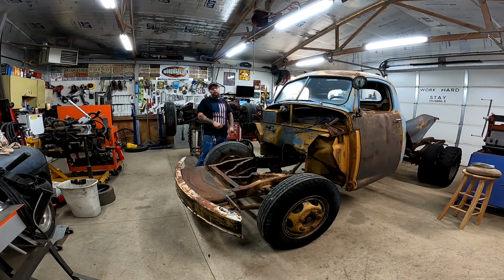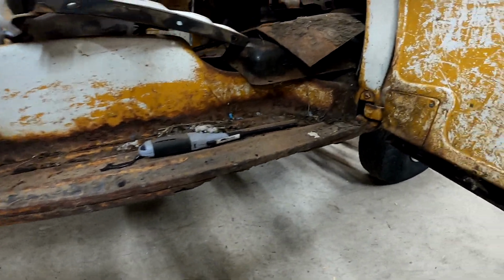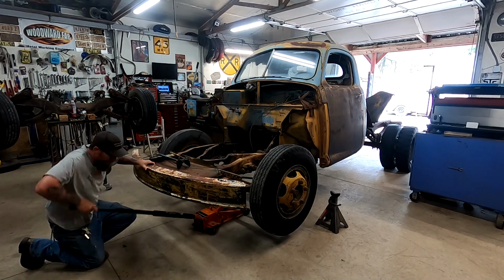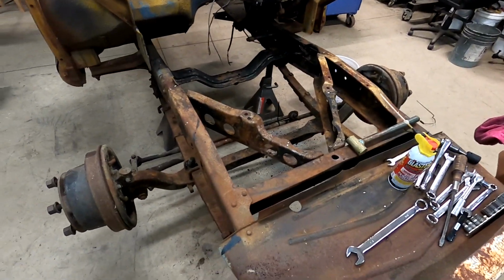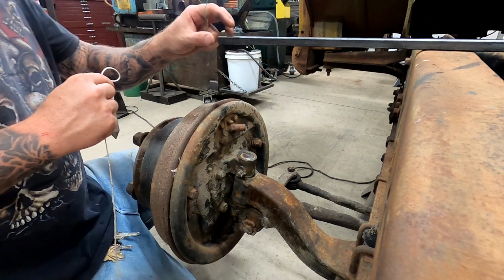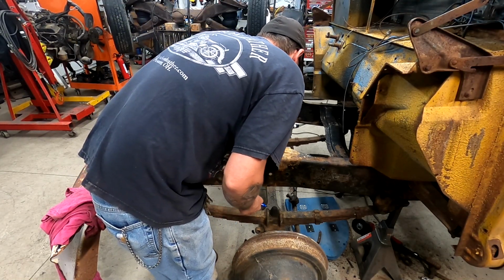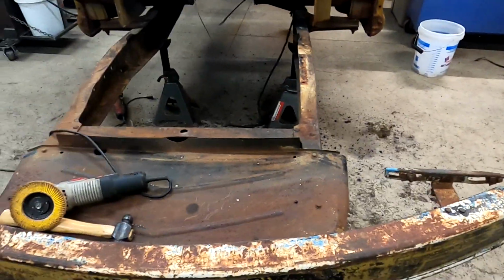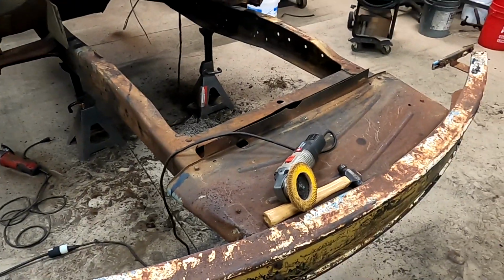1949 Studebaker Rat Rod Build Series Part-1 (1-Ton of Fun)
First video of series on the 1949 Studebaker Rat Rod  1 ton suspension upgrade using junk yard parts. Removing of the straight axle and preparation of the G-30 chevy 1 ton upgraded air ride suspension.